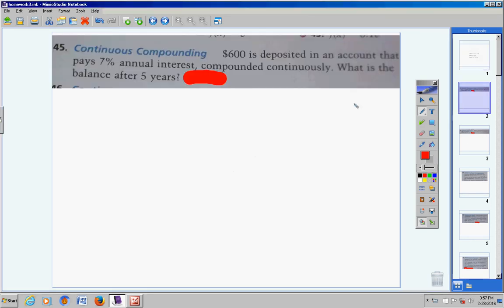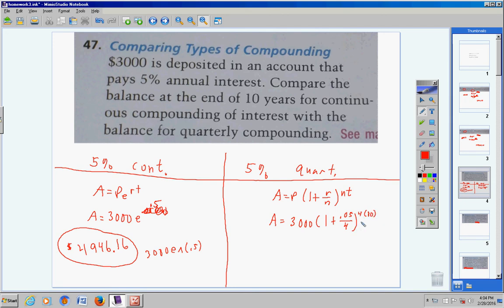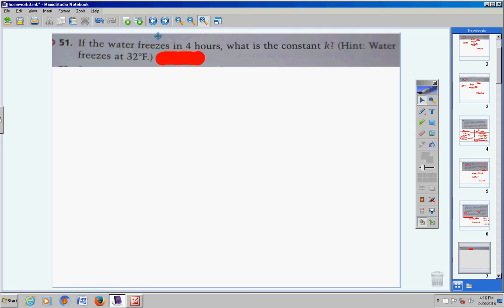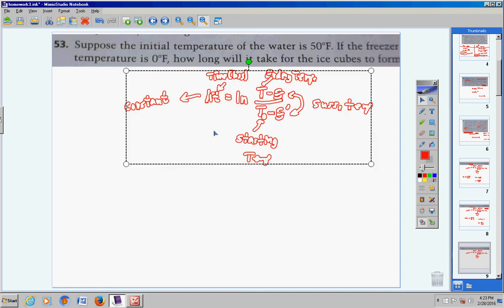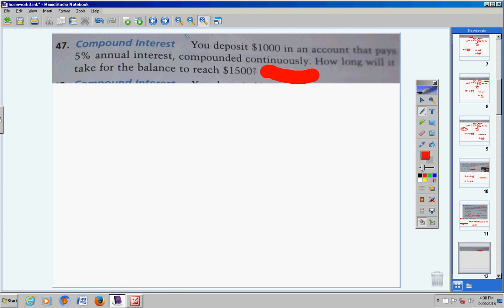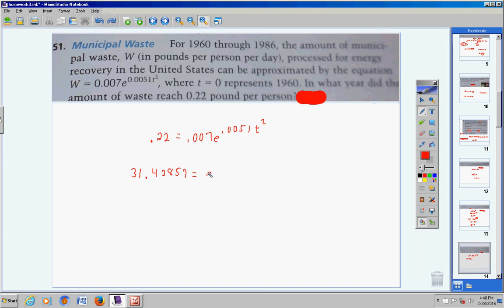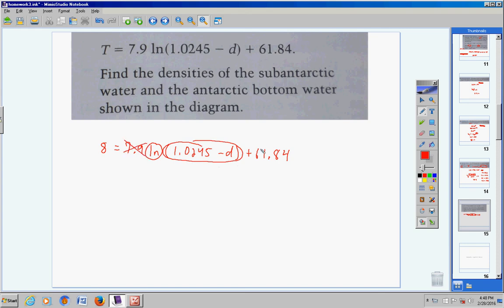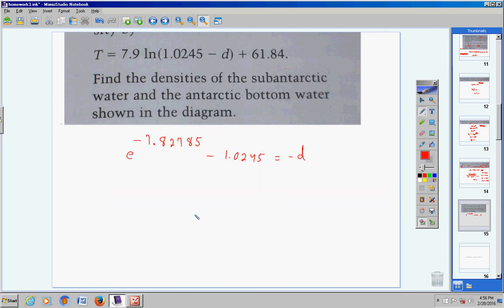Algebra 2 Chapter 8 Word Problems Part 2 Homework